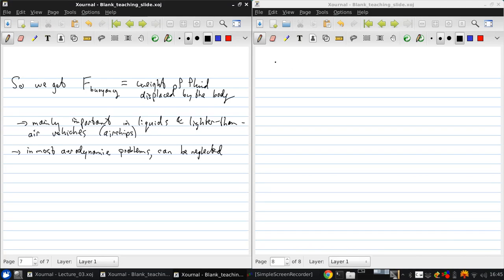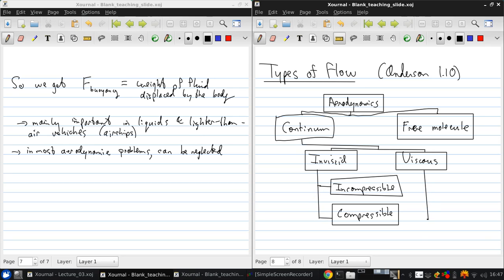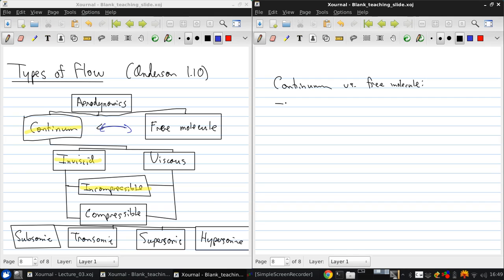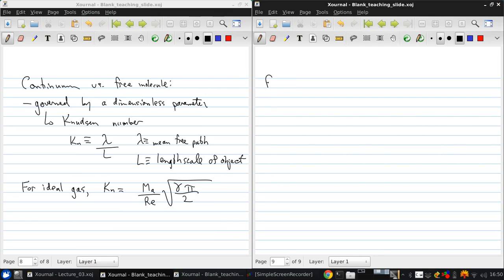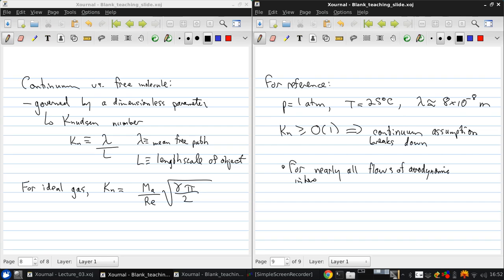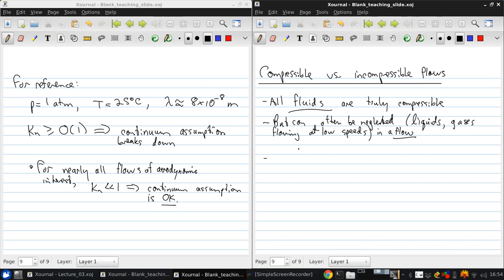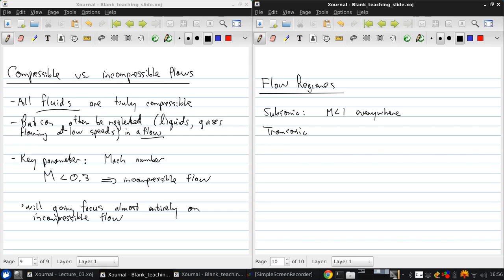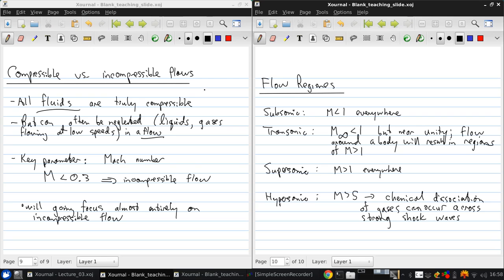University of Windsor 06 94 370 Lecture03 part04